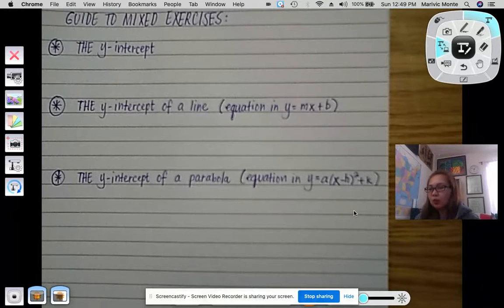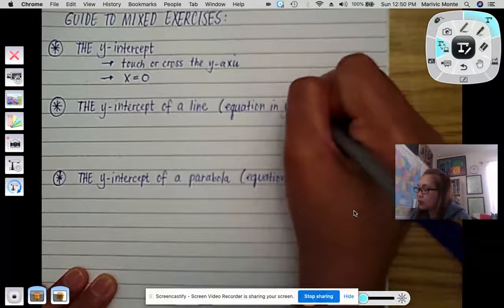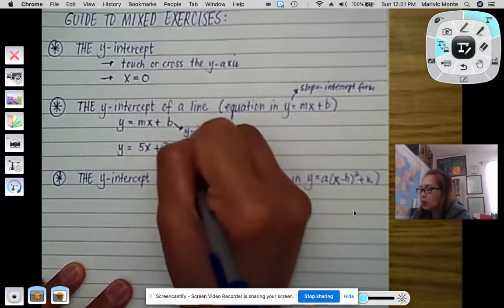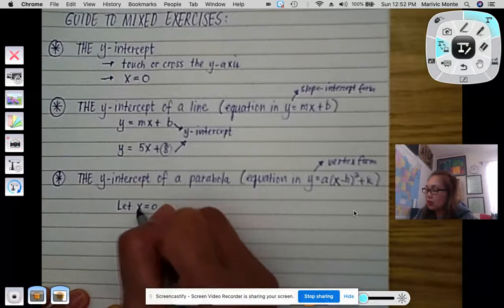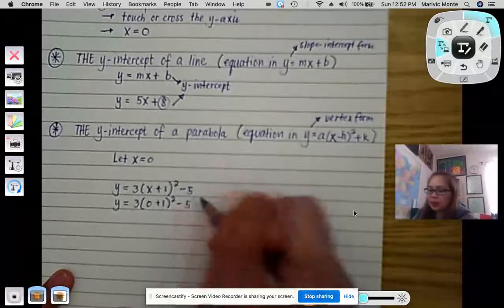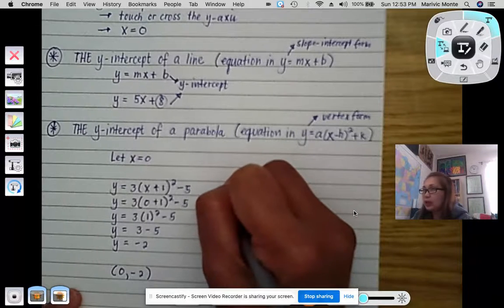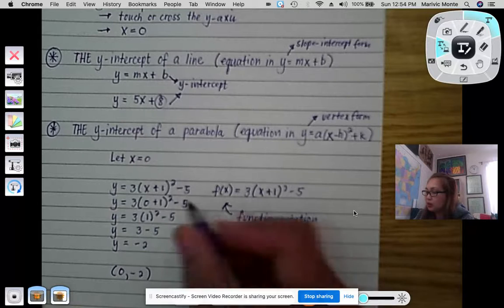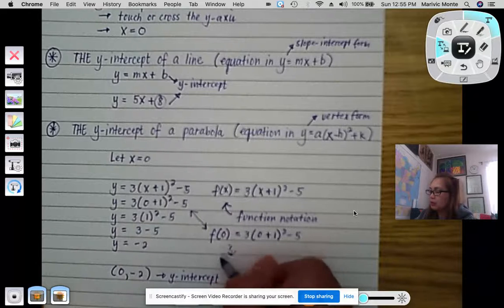Oct 19 - (a) Guide to Mixed Exercises